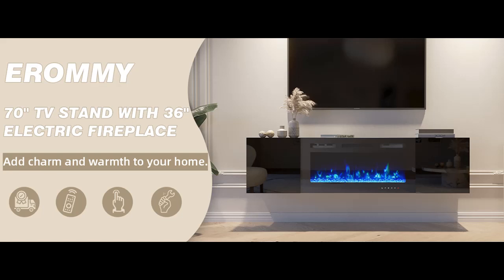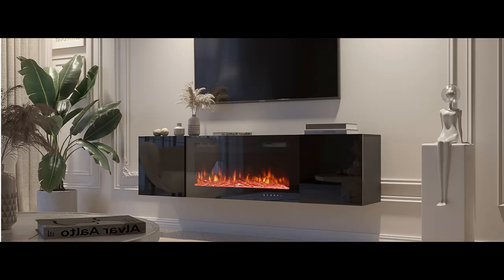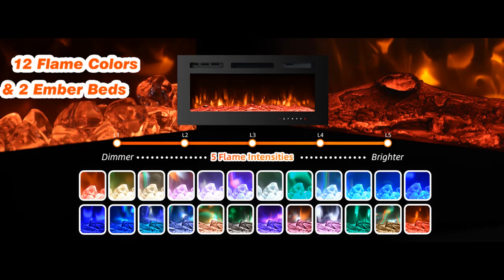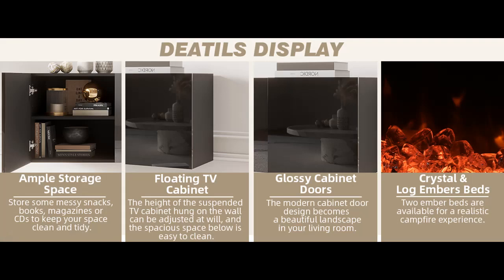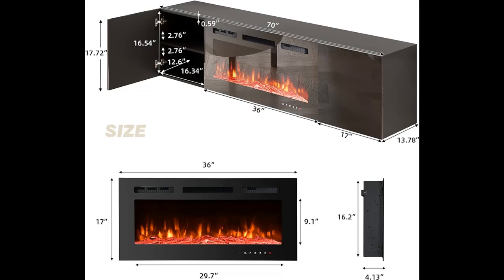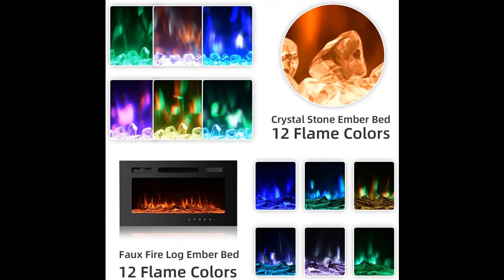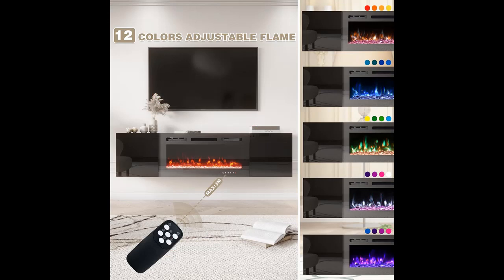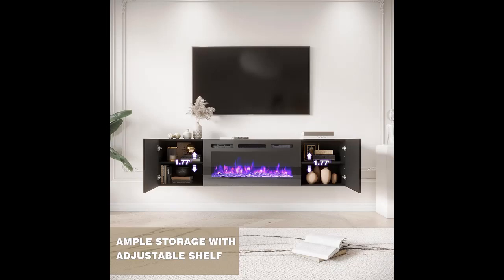EROMMY 70'' Floating TV Stand with 36'' Electric Fireplace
Overview/Details/Reviews| EROMMY 70'' Floating TV Stand with 36'' Electric Fireplace, High Gloss Finish Entertainment Center with 12 Flame Fireplace Insert Heater, Fireplace TV Console for TVs up to 80'' for Living Room, Black

EROMMY 70'' Floating TV Stand with 36'' Electric Fireplace, High Gloss Finish Entertainment Center with 12 Flame Fireplace Insert Heater, Fireplace TV Console for TVs up to 80'' for Living Room, Black